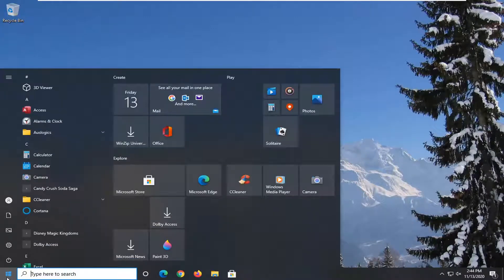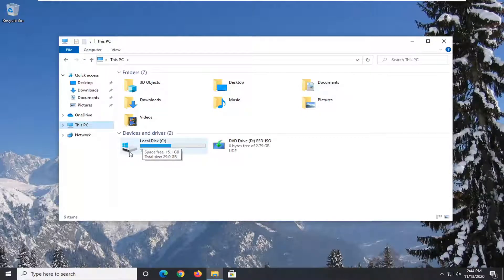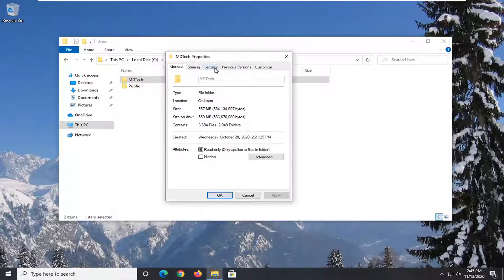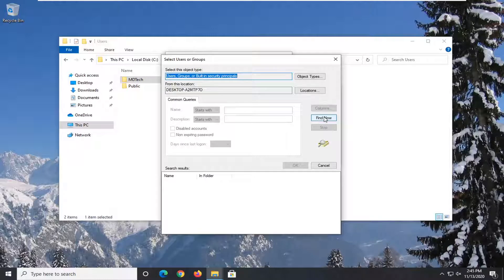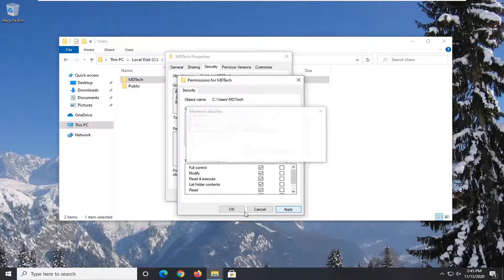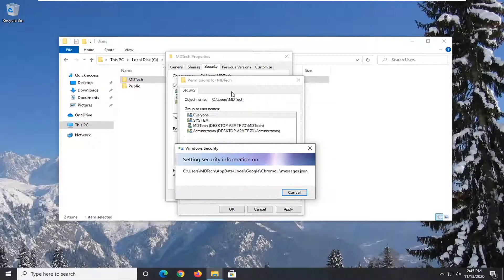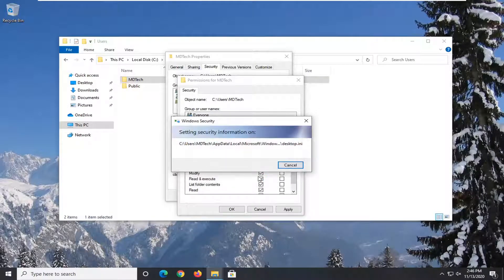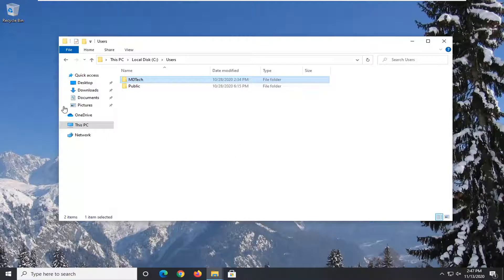Unable to Set New Owner on Local Disk Access Is Denied [Troubleshoot]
Issues addressed in this tutorial:
unable to set new owner access is denied windows 10
unable to set new owner access is denied
unable to set new owner on folder access is denied
unable to set new owner on local disk access is denied
unable to set new owner the media is write protected
unable to set new owner windows 10
unable to set new owner on
unable to set new owner on local disk
unable to set new owner access is denied windows 8
unable to set new owner on system
unable to set new owner on windows
unable to set new owner on removable disk
windows security unable to set new owner

If you encounter an error ”Unable to Set new Owner on OS, Access is Denied” while changing permission for files or folders even using administrator account then this post will guide you to fix this error. By the Error message, you can notice this error is related to Privileges of the User account. If a particular user doesn’t have full control privileges then you will receive this error. Mostly this error occurs if the SYSTEM or Everyone group does not have Full Control Privileges.

If you want to change ownership of any folder then you need to change or add your username or group in the Owner settings. If you are not able to add or modify the folder ownership by prompting this error message then you need to take ownership of the folder and grant permission to everyone. In this tutorial, we are going to see how to take ownership of the folder and then grant permission to everyone.

“Unable to display current owner” is an error message that is sometimes displayed in the Owner box when users attempt to take ownership of a certain file or folder. This behavior can happen for a lot of reasons, but this error is always related to privileges of the user account.

Access denied message can prevent you from removing or accessing certain directories on your PC., but in most cases, you can avoid this message simply by switching to the administrator account.

However, several users reported that Access Denied message appears even while using an administrator account, and in this tutorial we’ll explore several ways to fix this issue.